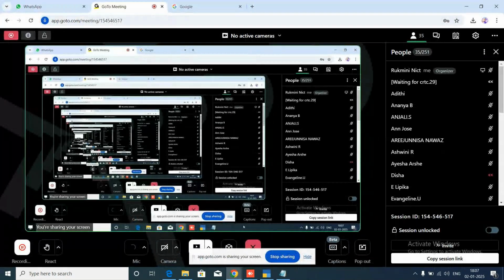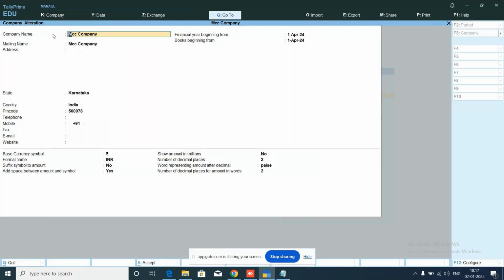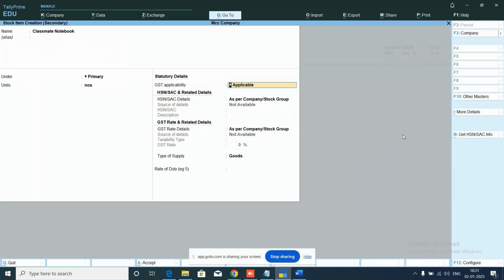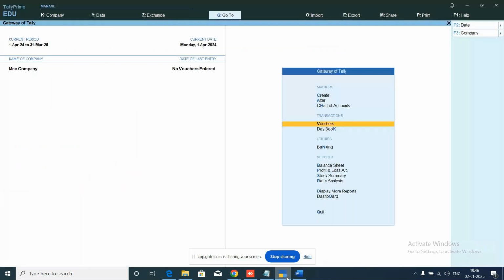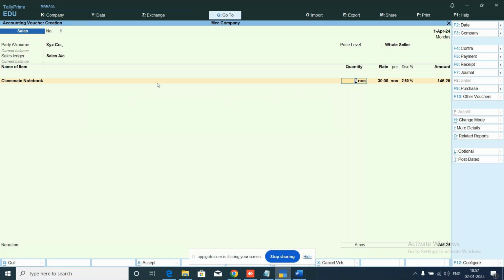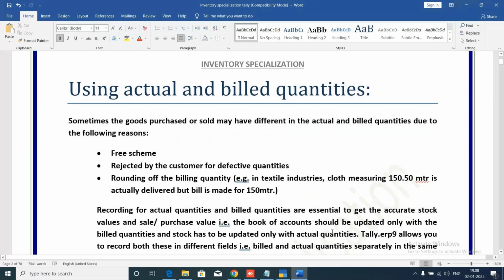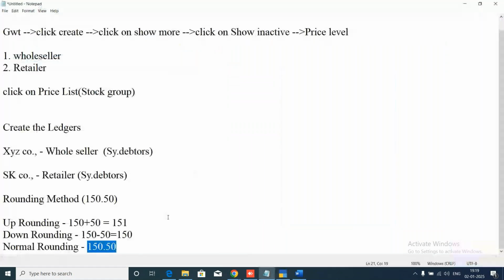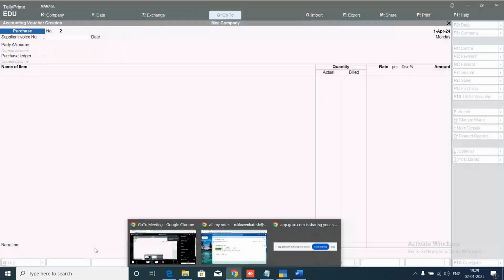Rukmini TALLYPRIME 2nd Jan Mcc